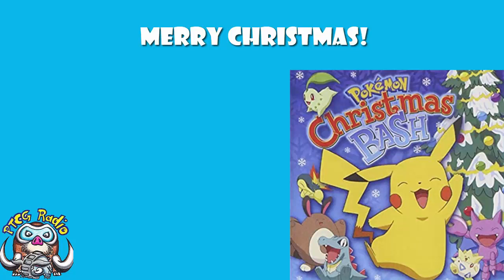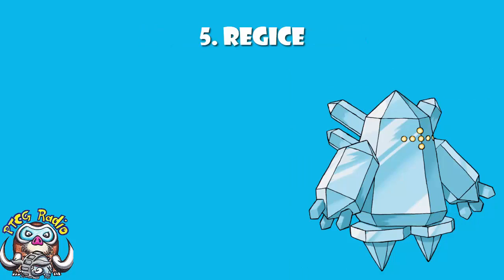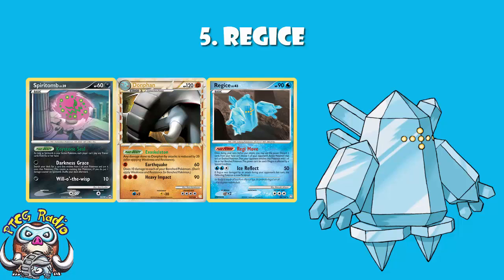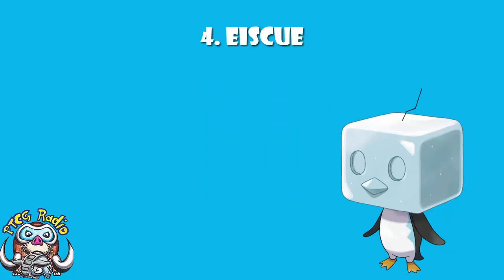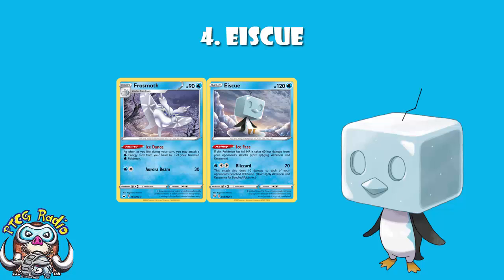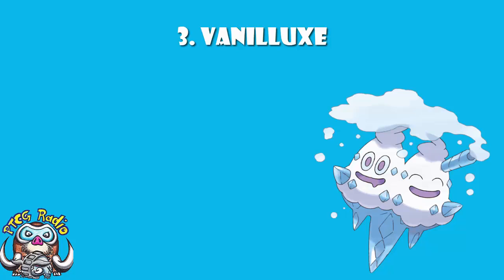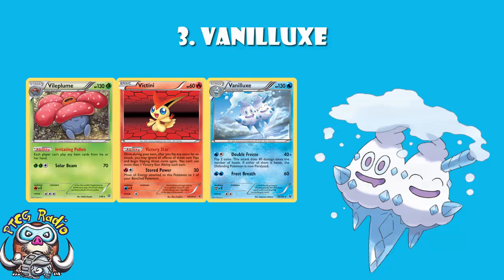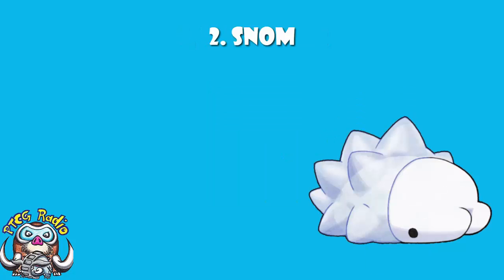The Top 5 Ice Pokémon EVER! (Merry Christmas 2020)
MERRY CHRISTMAS! Seems like a good time to count down the top 5 Ice Pokémon. Come see!

Umm, don't tell anyone but apparently this was the focus of my Christmas video last year! (I completely forgot!!) - Let's see if anything has changed :p